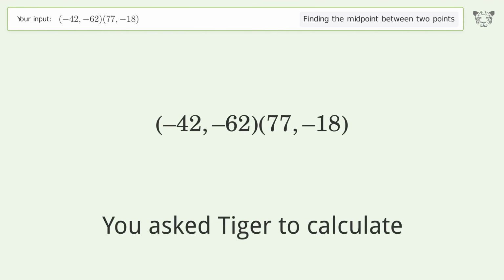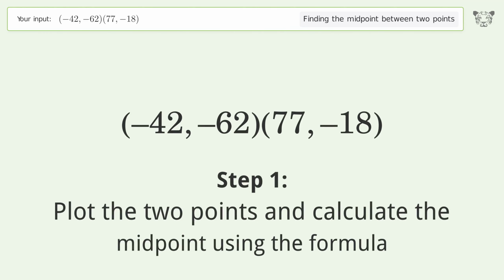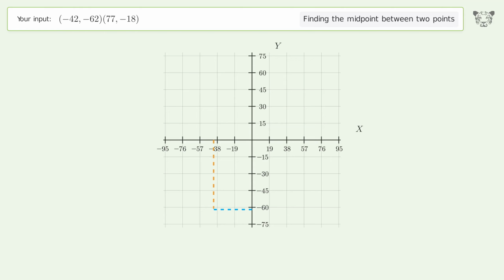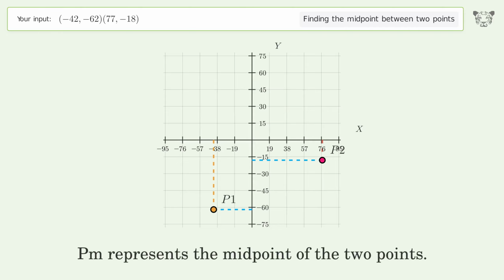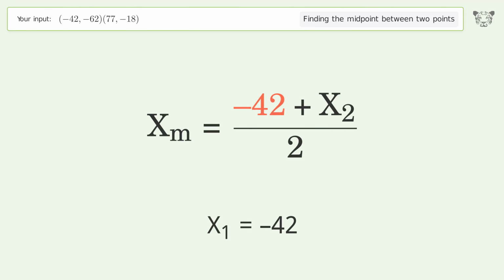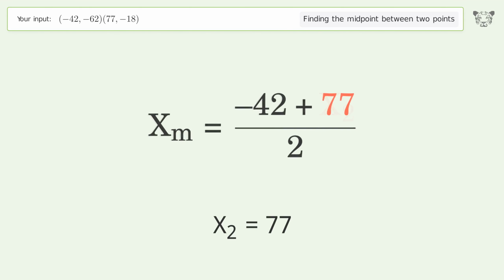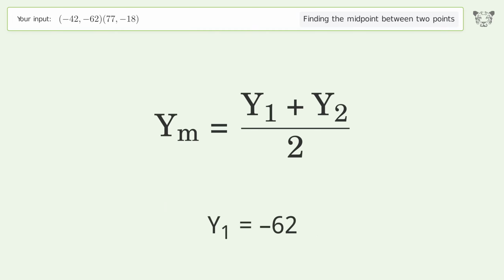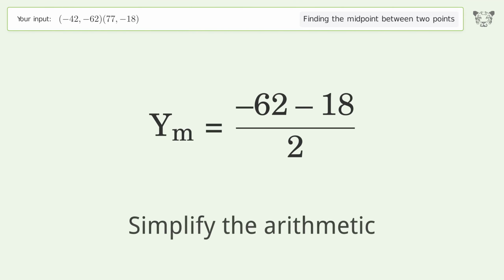Find the midpoint between two points p1 (-42,-62) and p2 (77,-18): Step-by-Step Video Solution